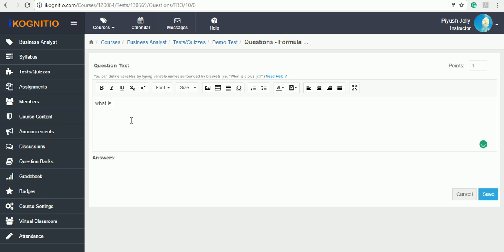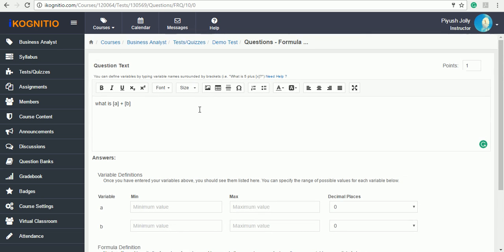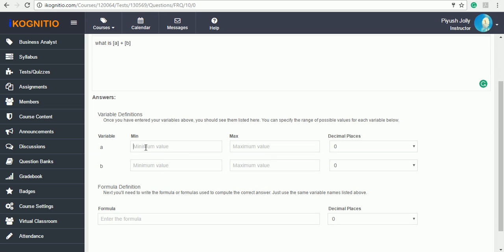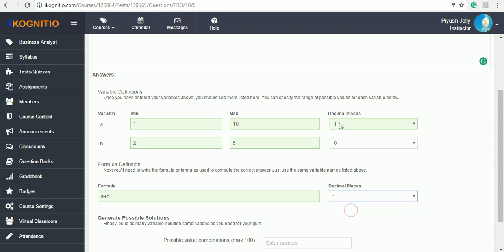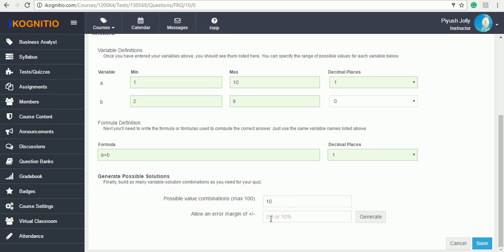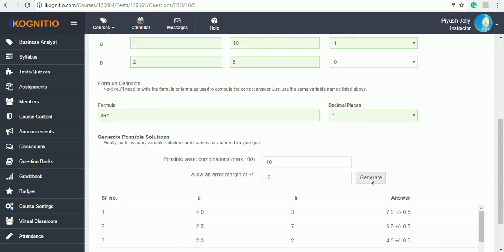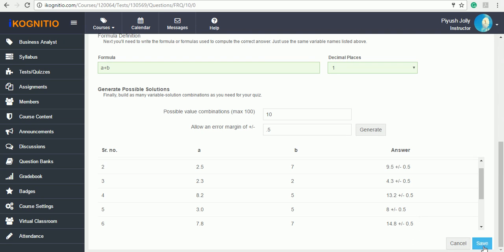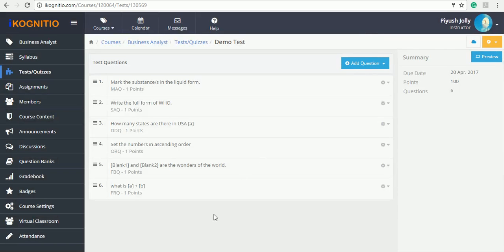iKognitio : Formula Question